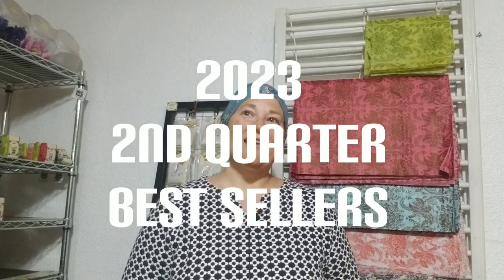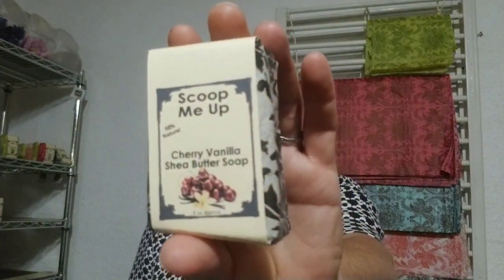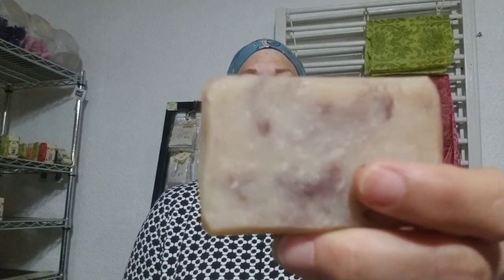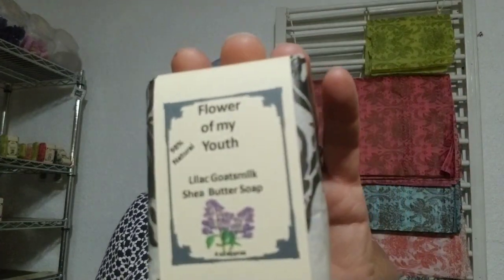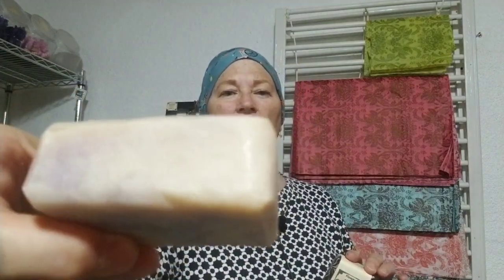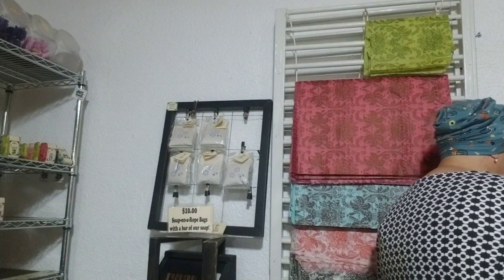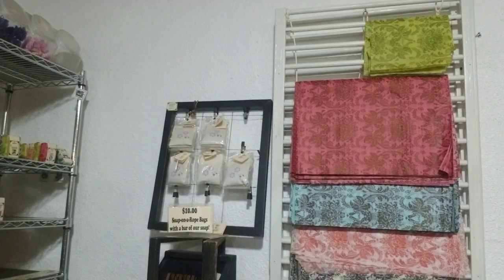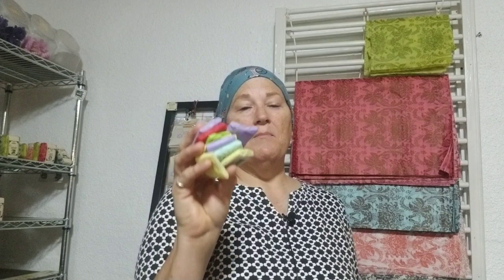2nd Quarter 2023 Best Sellers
I tell you which soaps made the top 10 and why they might be great for you!

SAFETY NOTE:  If you make real, from scratch soap you will be handling a dangerous chemical. It can hurt you and those you love, so you must be very careful. This is not an instructional video--you are a grown up so you and only you are responsible for your health and safety. If you are new to soaping, get Susan Miller Cavitch's, "The Soapmaker Companion" and read the chapter on safety EVERY SINGLE TIME you make soap for as long as it takes to be a habit.

My name is Jackie Turbot and I have been a professional soapmaker since 2000. I started playing around with scent, color, ingredients and techniques in 1998. It started in my tiny kitchen in Orlando, Florida then matured  into a dedicated production space in Roscoe, Illinois,  before we finally landed in our forever home in Killen, Alabama.

Jackie Turbot, the SoapLady

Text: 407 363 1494